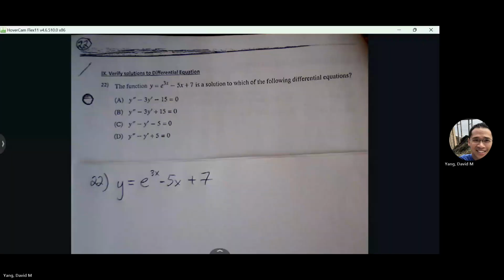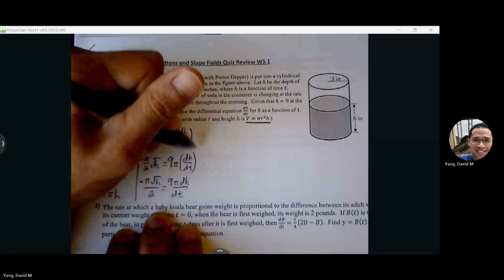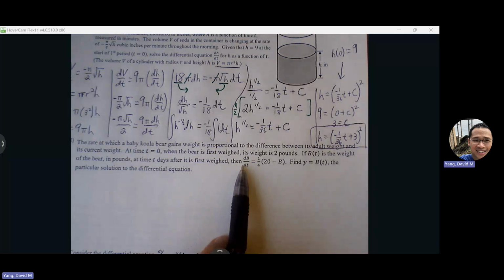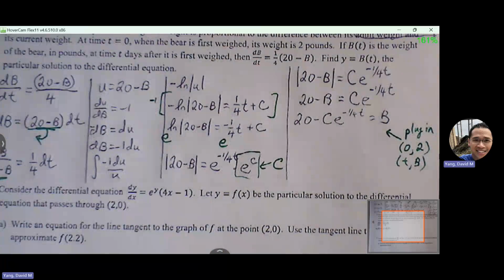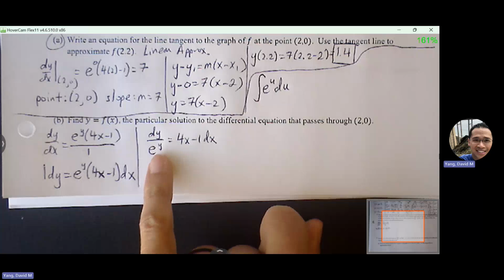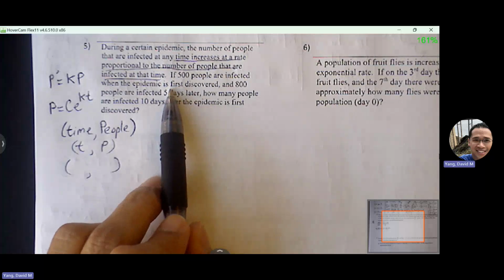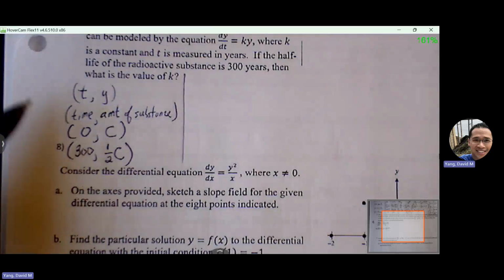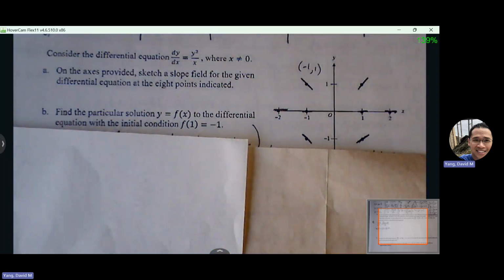BC Calc Unit 7 Diff Eq Quiz Review Day 1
AP Calculus BC - (Wed) Nov. 5, 2025